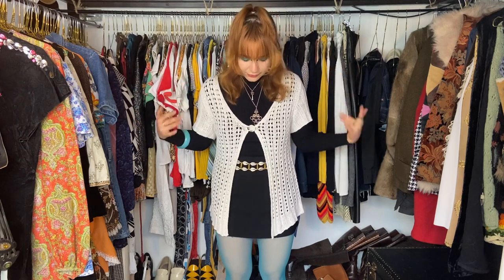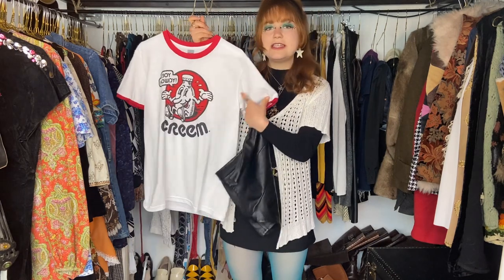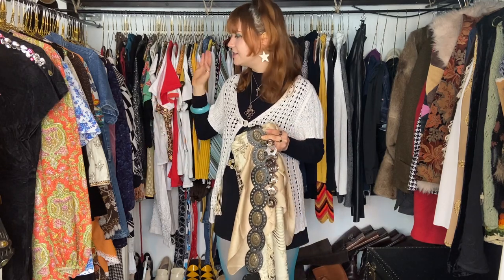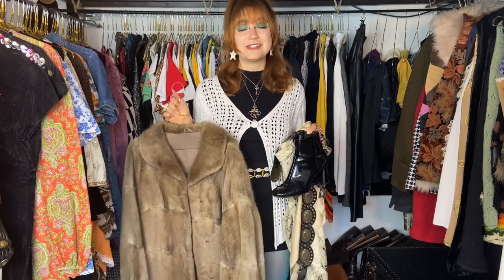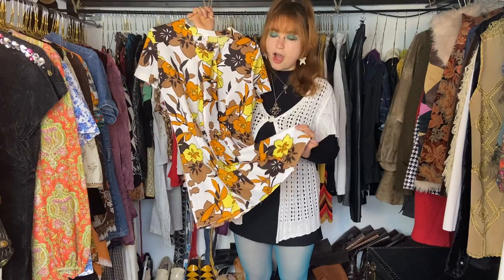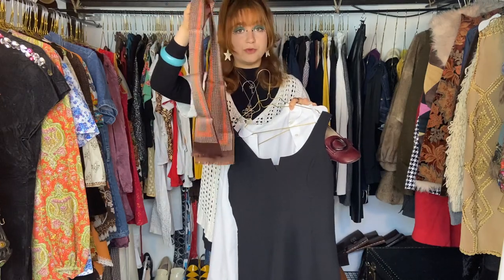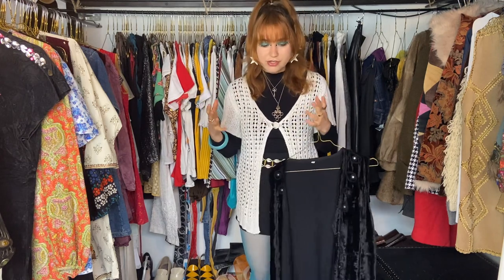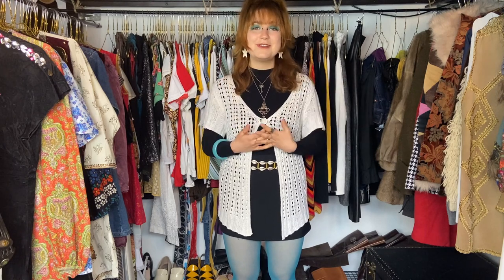How to style 60s & 70s Outfits I styling vintage looks I dressing vintage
Today I'm showing you how to style 60s & 70s Outfit! I'm taking you along showing you how I put together my daily outfits and how I style vintage looks. I personally love to embrace the groovy and eclectic 1960s and 1970s style and since so many of you ask me how I style my outfits I figured in this video I'd just take you along! 🌟

Also please note that you don't need a lot of clothes to dress vintage and that the most sustainable outfit the one is that you already own!✨

Stay groovy,
xx Emma🌟

⭐️ Hello and welcome everyone! My name is Emma Rosa Katharina and if you are interested in 1960s & 1970s Fashion, Makeup, Music and Pop-Culture this is DEFINETLY the place for you! On this channel, I upload videos three times a week surrounding topics such as Vintage Fashion, thrifting and all about achieving your perfect 60s&70s look. So if you're looking for a little time travel back to the days of The Beatles, Queen and the Rolling Stones I am happy to welcome you to my world! ⭐️